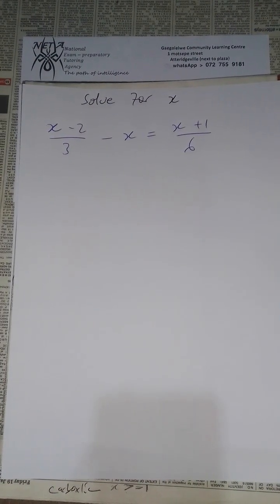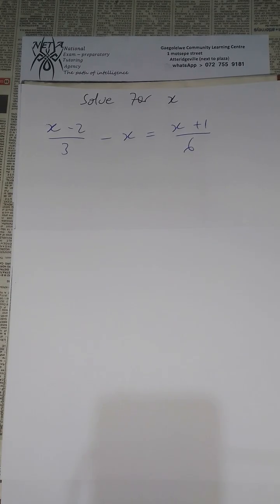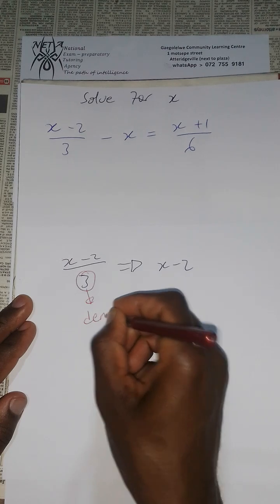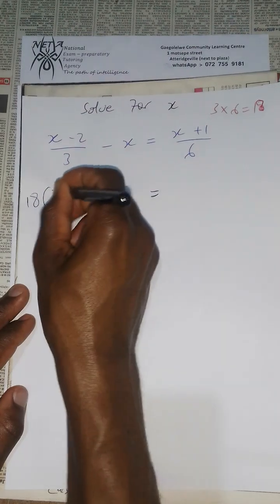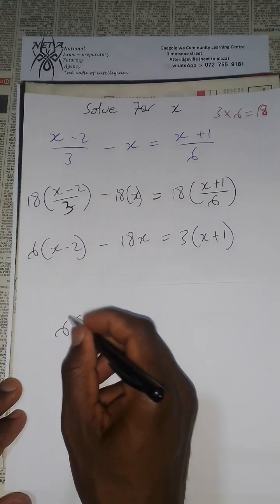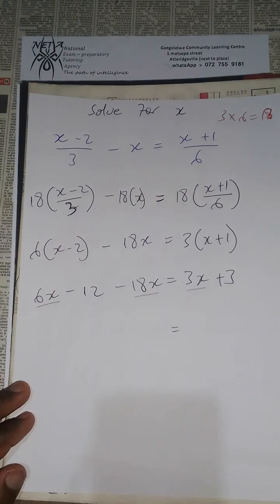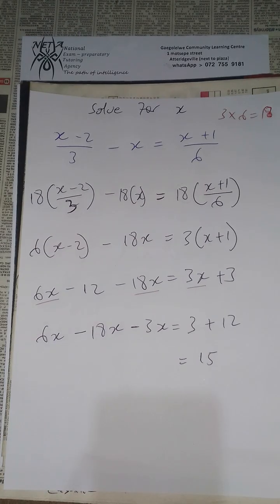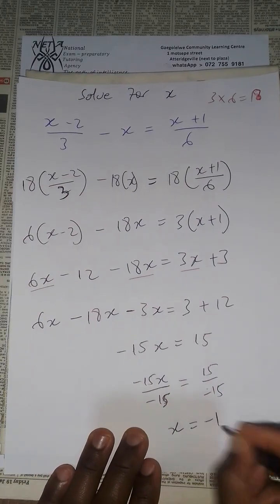Grade08 & Grade09 -math- simplifying equation with fractions